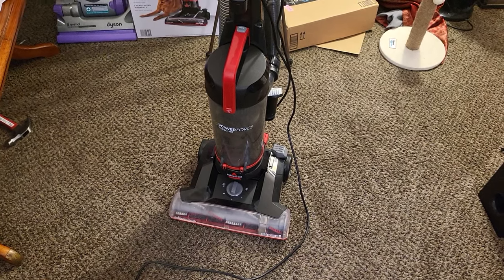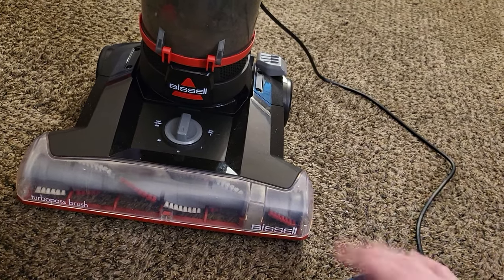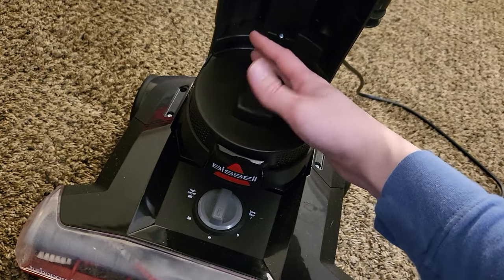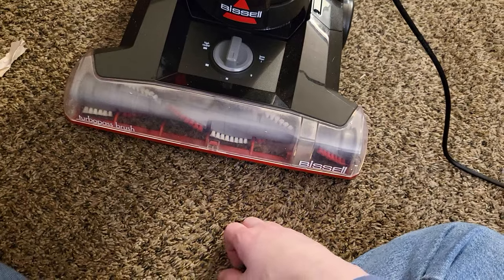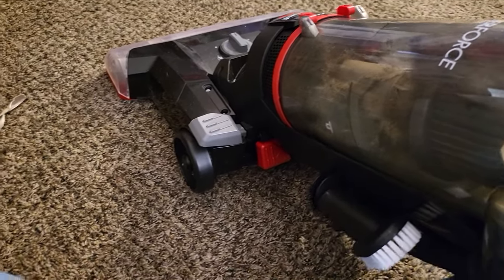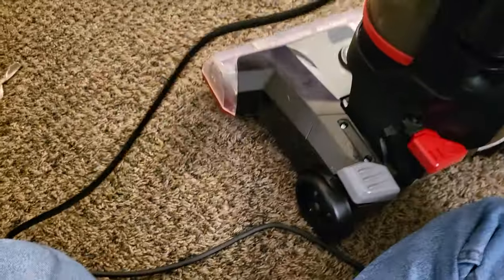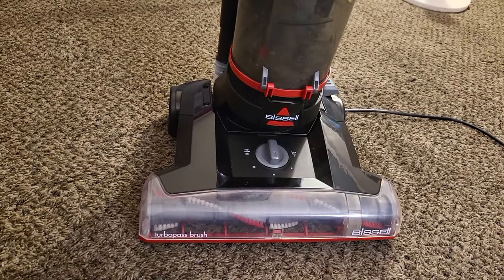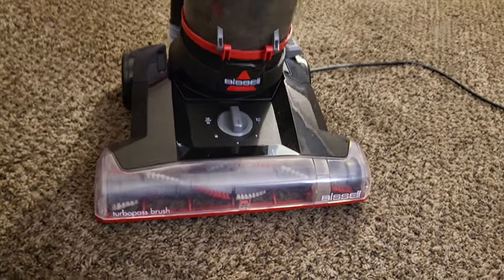Bissell PowerForce Turbo Pet (3332) Vacuum Review!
BISSELL PowerForce Helix Turbo Pet Upright Vacuum 3332